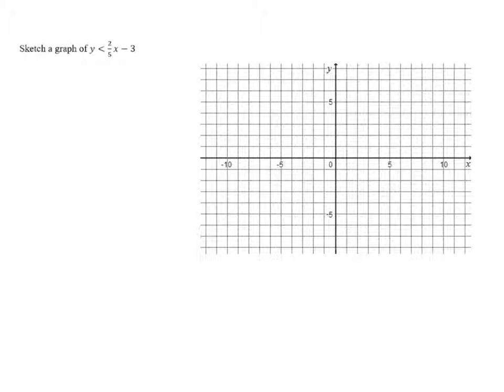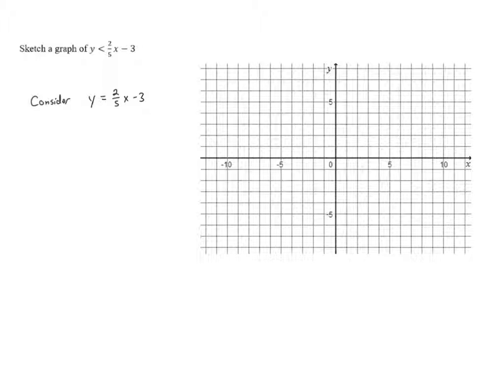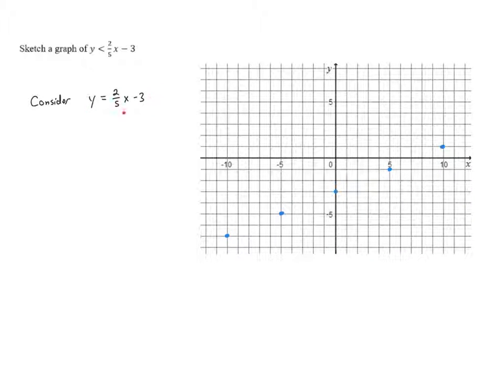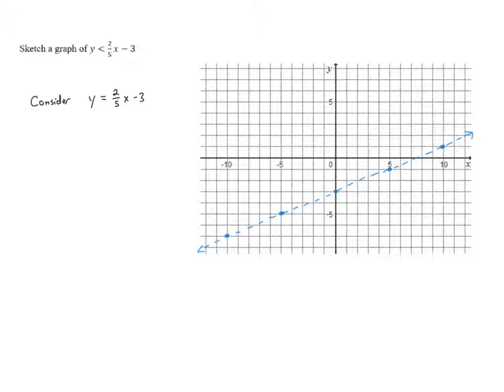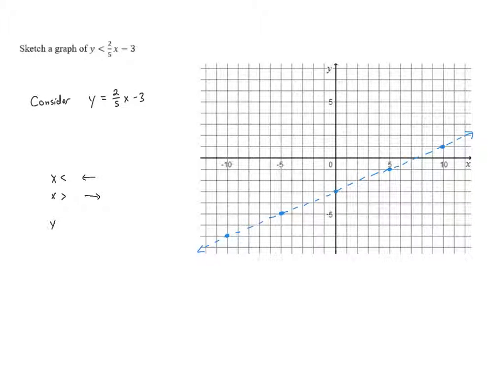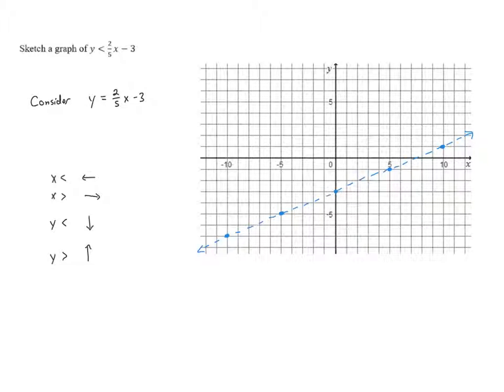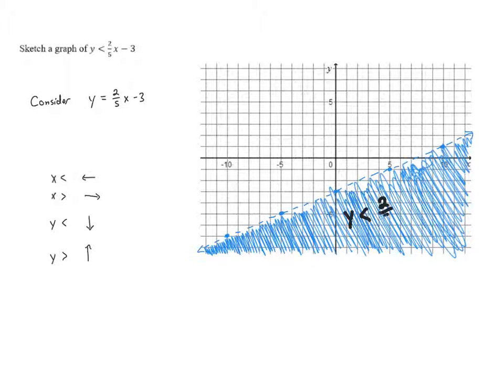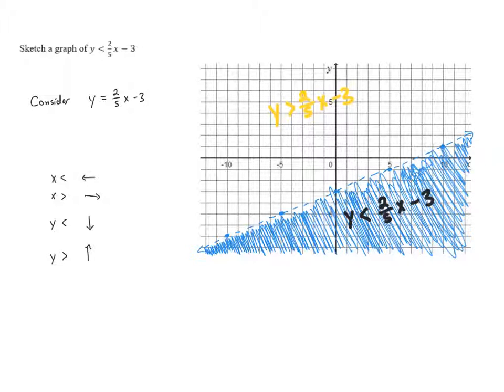Inequalities in Two Variables - Problem 1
Watch how to solve this problem on the topic of graphing linear inequalities in two variables.